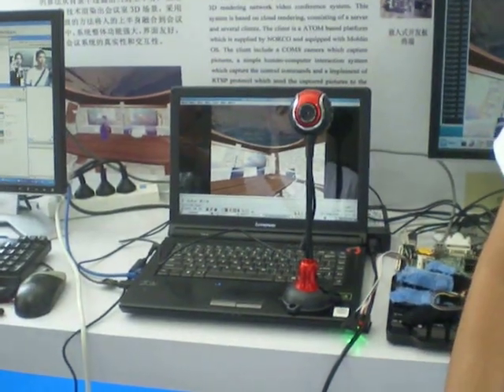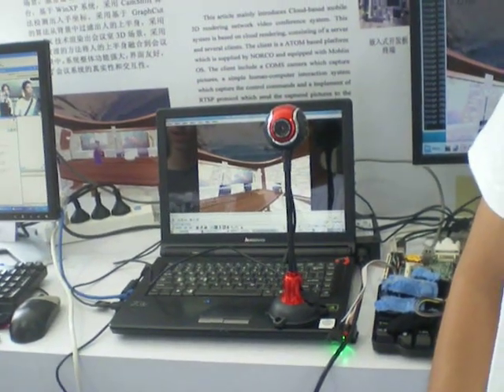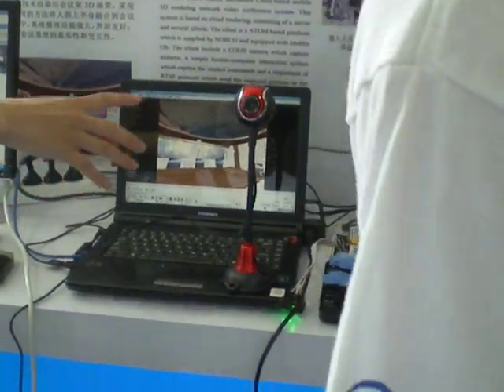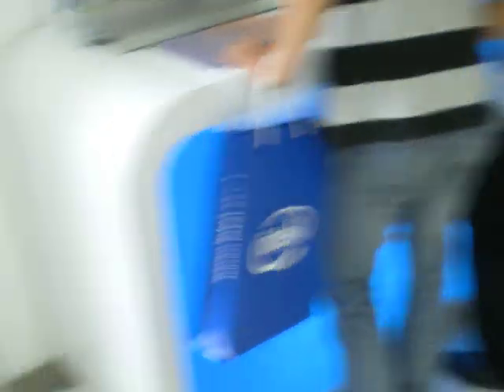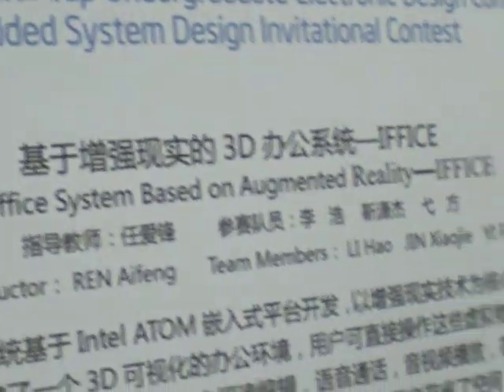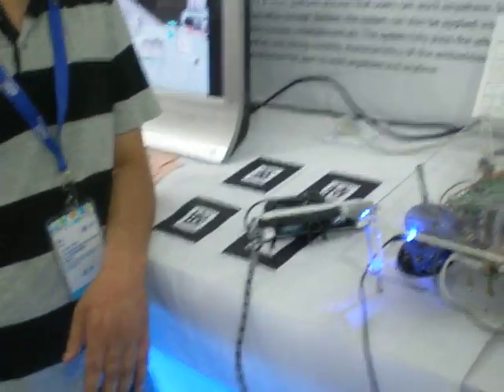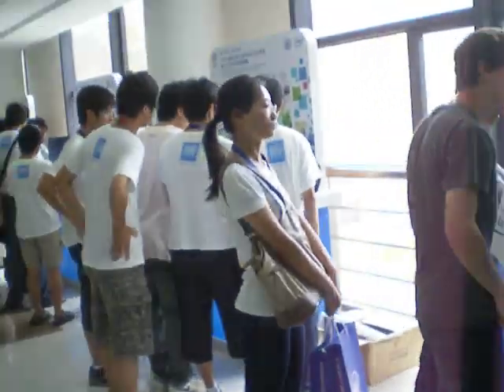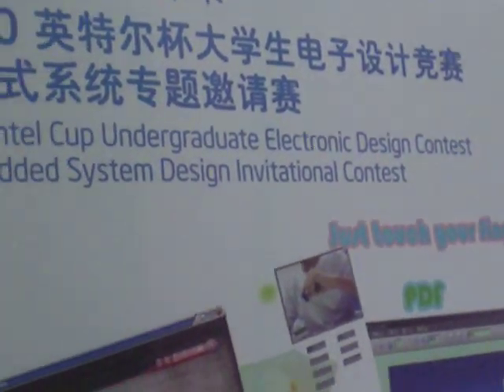Intel Embedded Design 2010 -- Projects